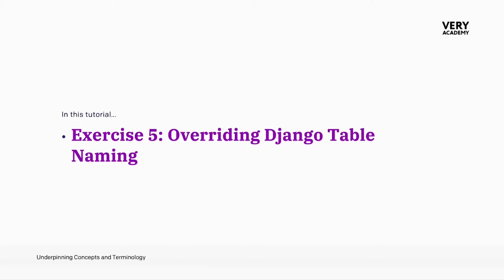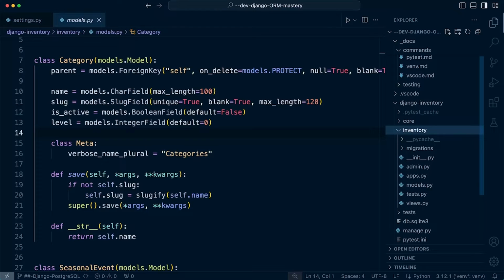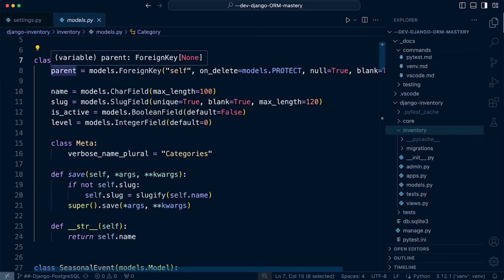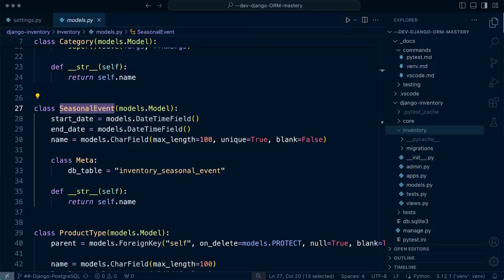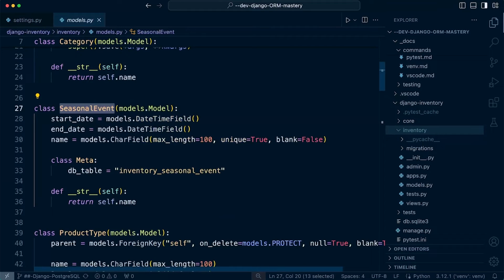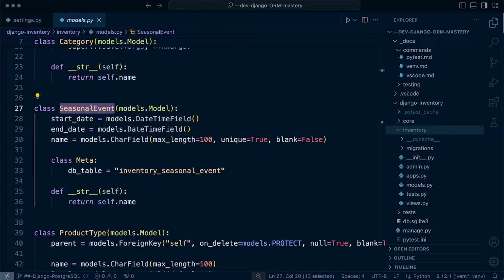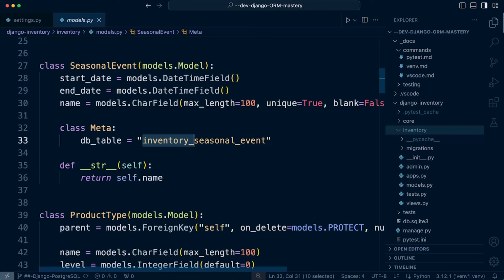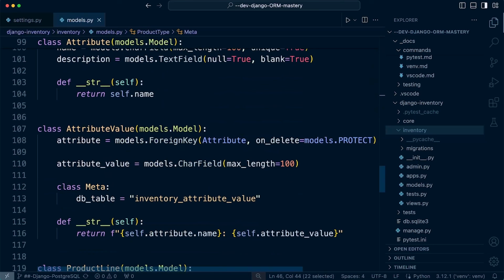Overriding Django Table Naming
Django PostgreSQL | Constraints and Triggers | **Exercise 5:** Overriding Django Table Naming